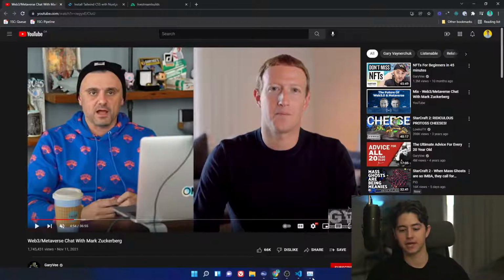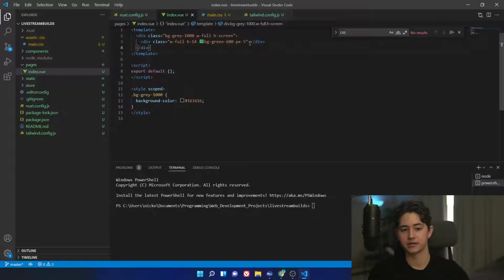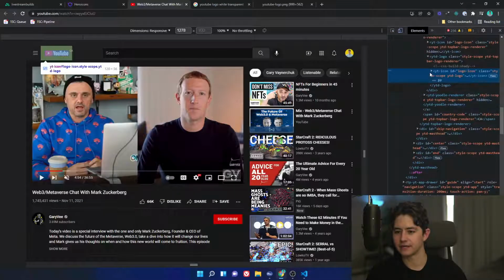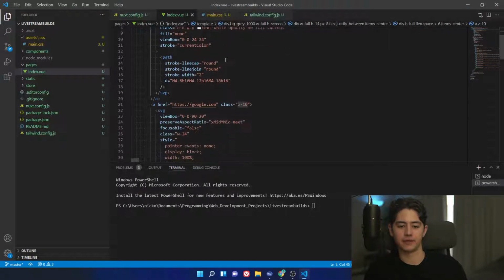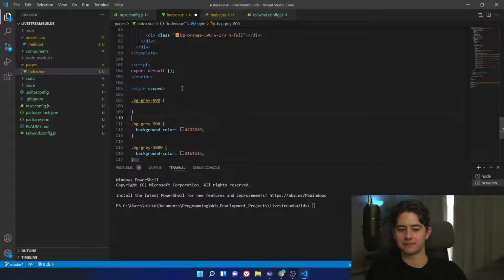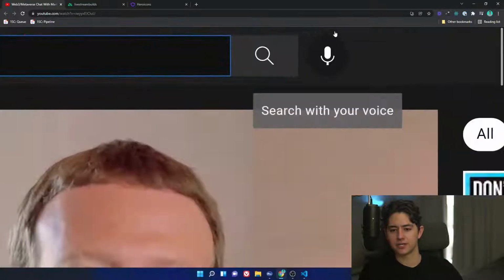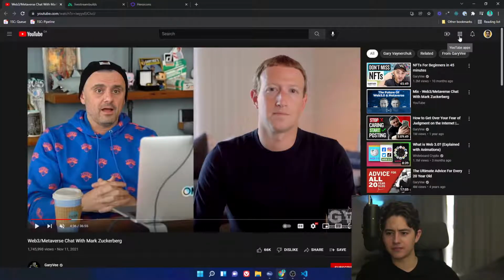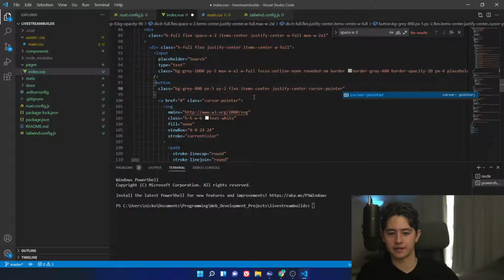Build It Live: YouTube Video Page Rebuild in Tailwind CSS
Starting a new weekly series where I build designs from the ground up, live.

I think too much of modern web development tutorials is just copy/pasting from a hidden monitor. There's no better way to learn real job skills than seeing what frontend developers *actually* do/think while building, debugging, and launching.

In this Tailwind CSS tutorial, you'll learn how to build the main YouTube video page completely with Tailwind.